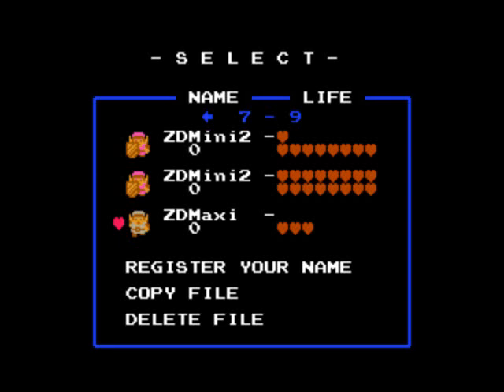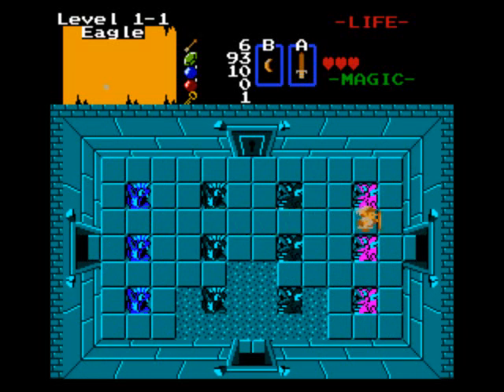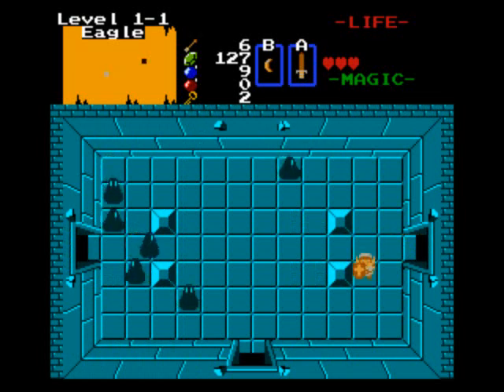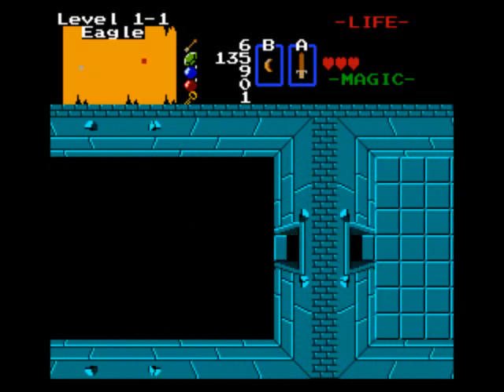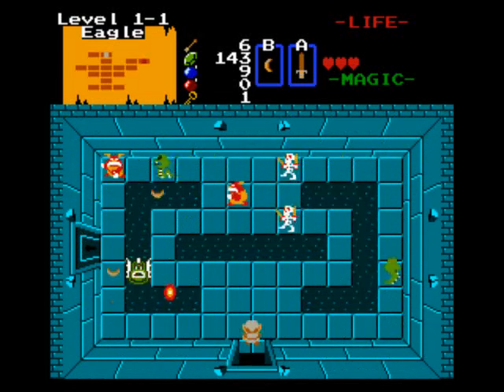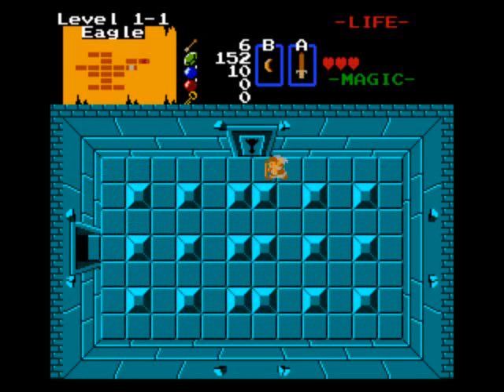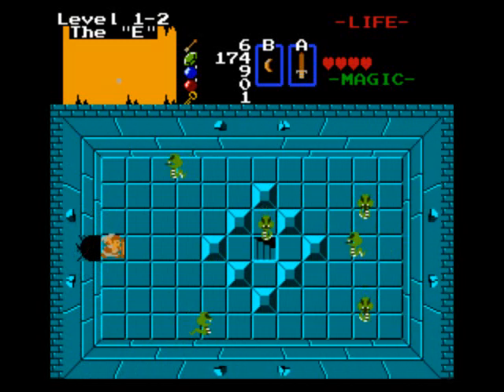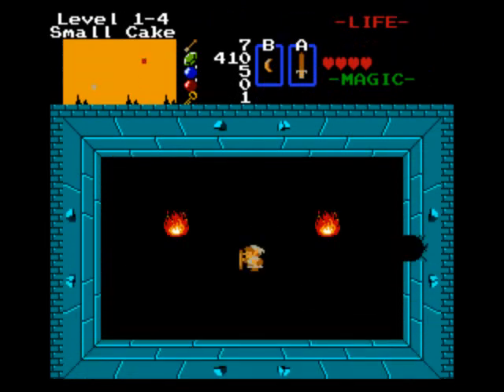Zelda Classic - Maxi Quest - 02 - A Trip Through Level 1's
Most of the level 1's will have basic essentials, with one item per level